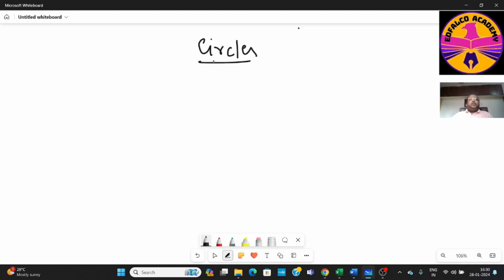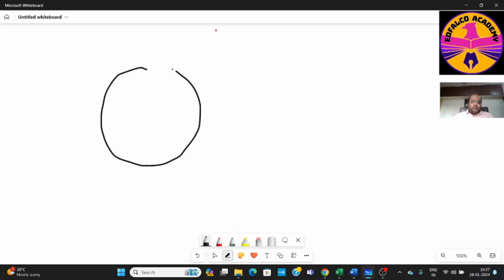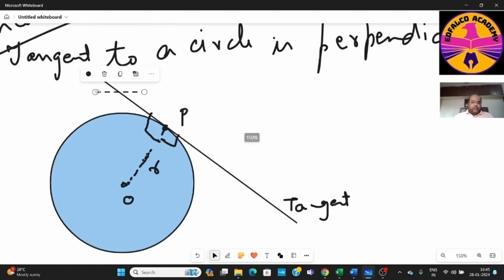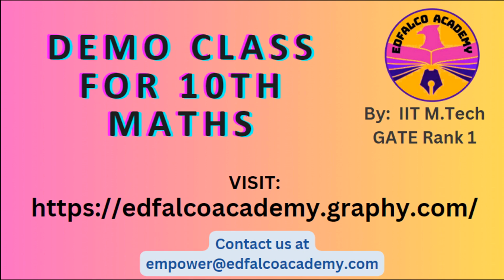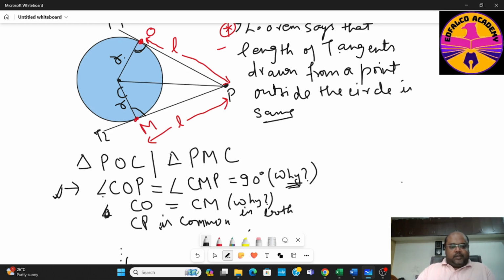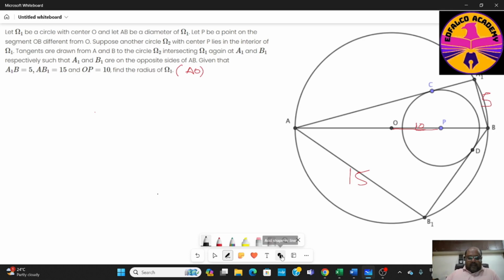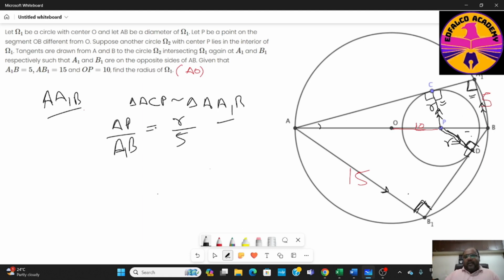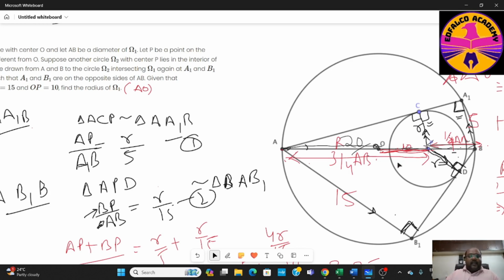EdFalco Academy Demo Class 10 Math: Physics, Math, Science, Hindi, Class 6-12, JEE, NEET, All boards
Welcome to EdFalco Academy, where FAAR-o education sets the standard: Faster, Accurate, Affordable, Result-oriented learning. Led by the top-ranked IIT M.Tech Gate Rank 1 and a team of experts, our mission is to nurture self-reliance and confidence in learners, preparing them for their Career-Next.

Explore our comprehensive offerings: Live Online Classes, Online Courses, Offline Classes, and Test Series. Our coaching covers a diverse range of subjects, from Mathematics, Physics, Science to Hindi, tailored for students from classes 6 to 12. Whether it's board exams, JEE, or NEET preparation, our seasoned tutors are dedicated to guiding you through every phase of your journey.

Experience top-tier teaching, unparalleled eLearning, and personalized tuition at EdFalco Academy. Join us and unlock your potential for academic excellence.